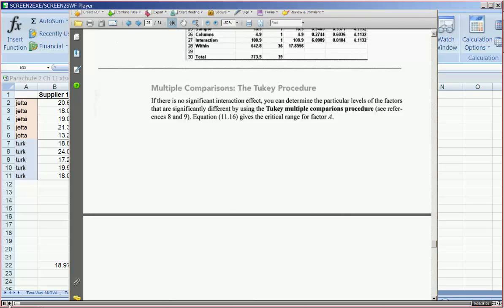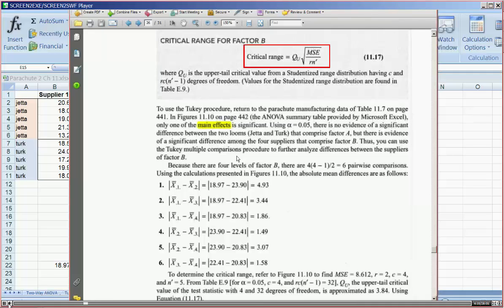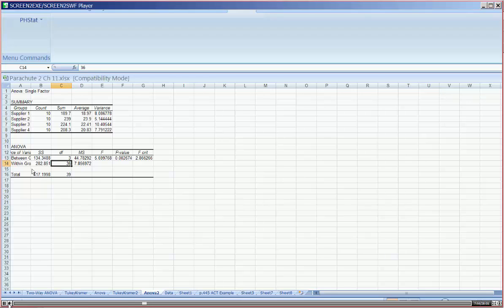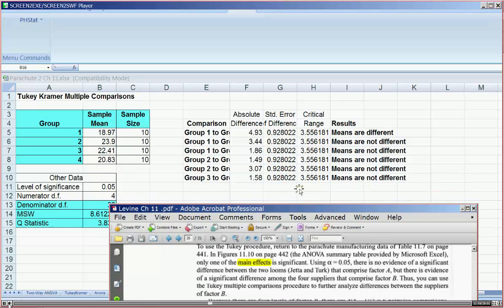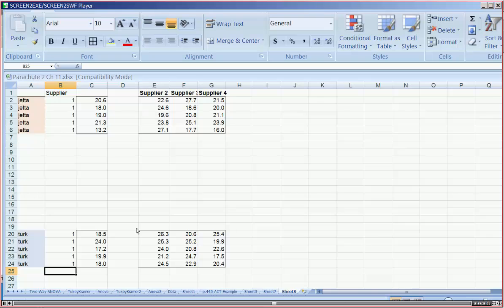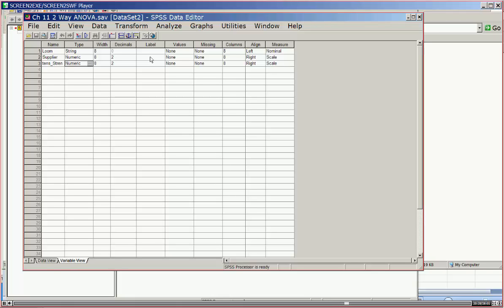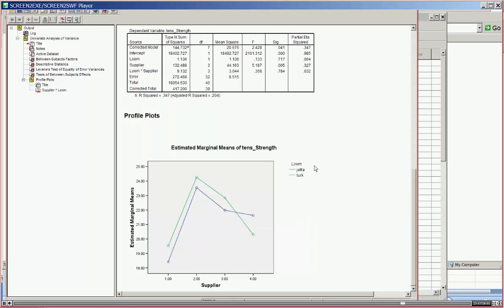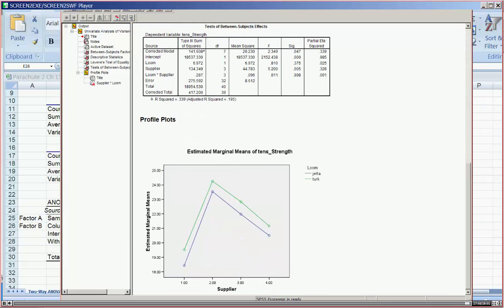10 Ch 11 2 Way ANOVA, Tukey and SPSS